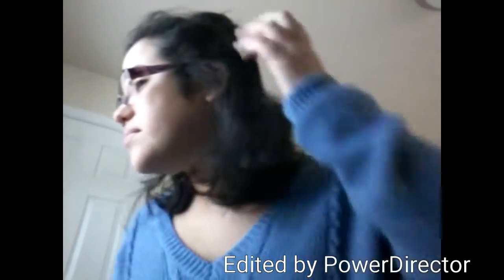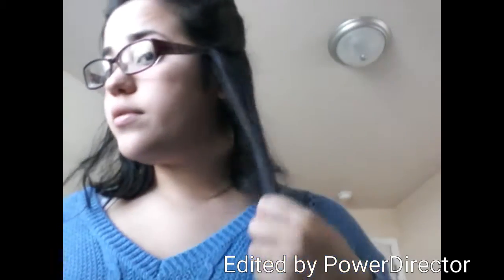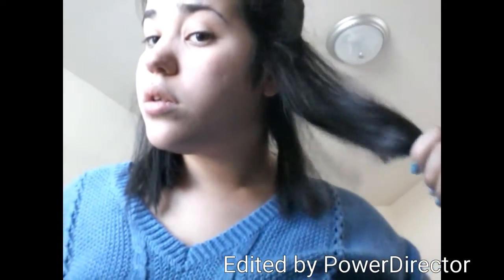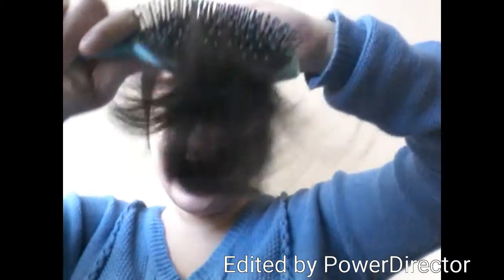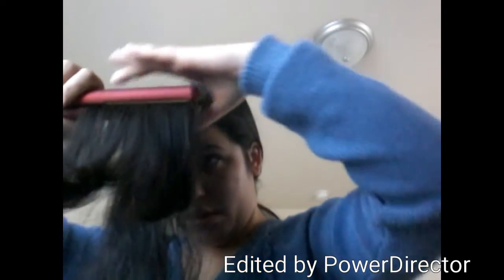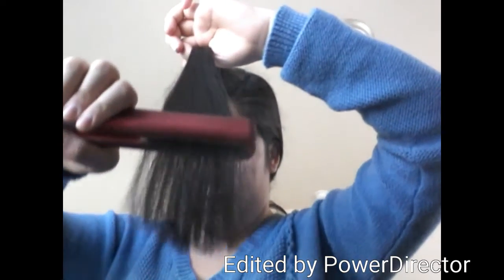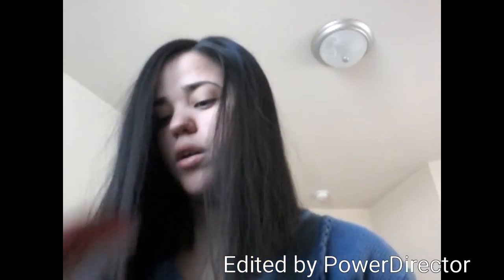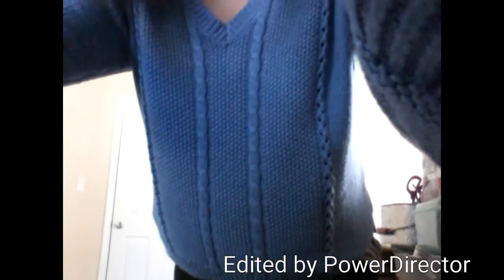How I strighten my hair and chat